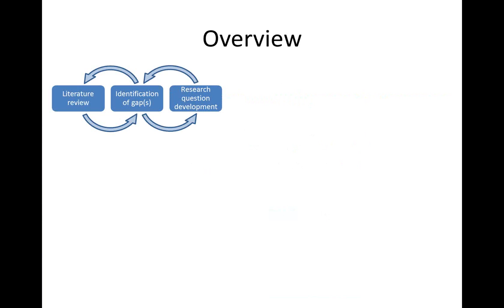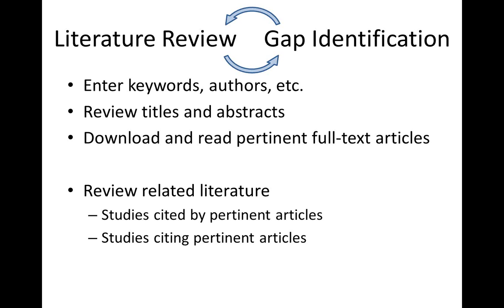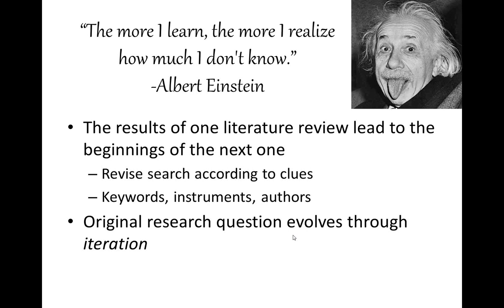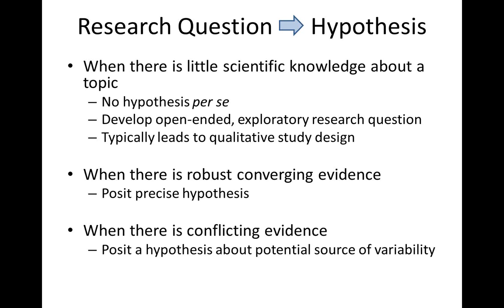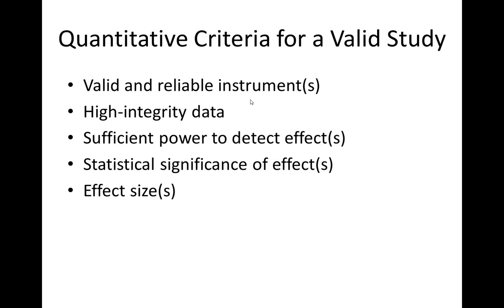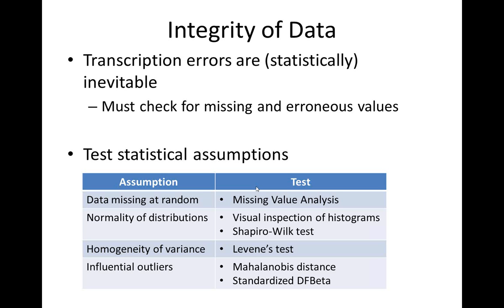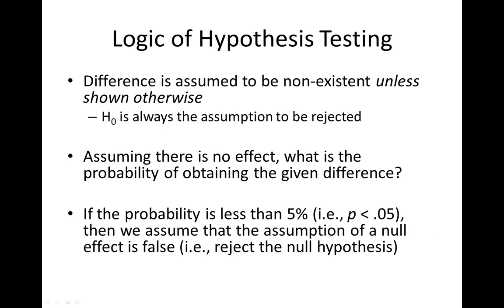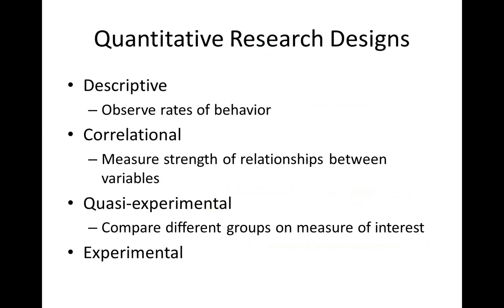Developing and Testing Hypotheses (Kuba Glazek, Ph.D.)